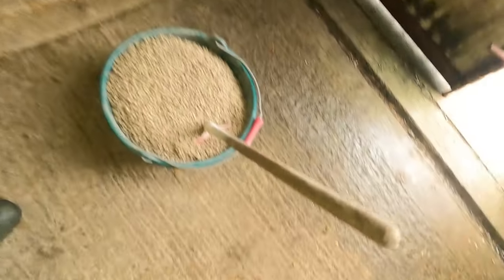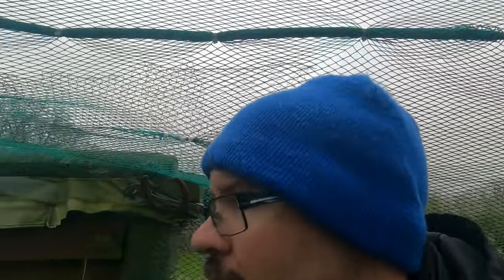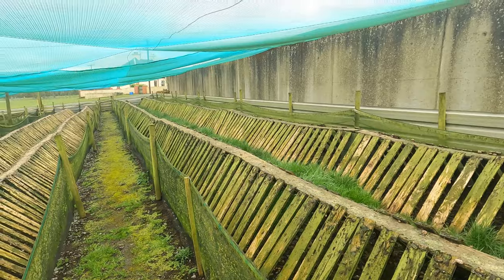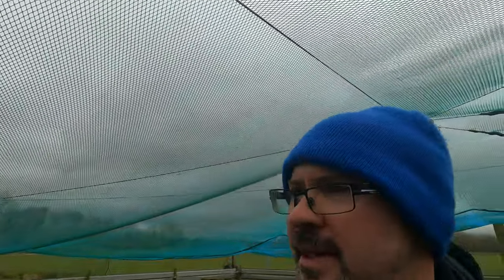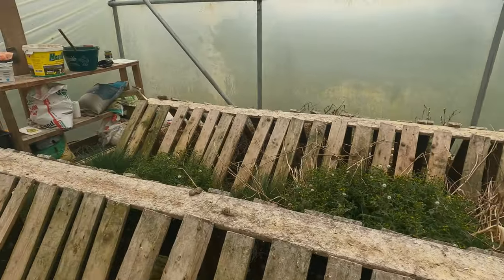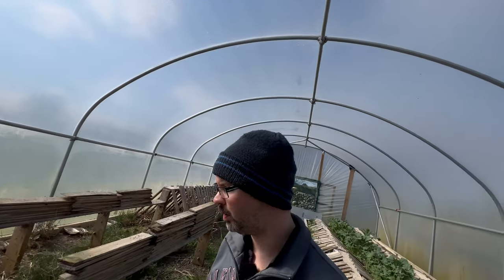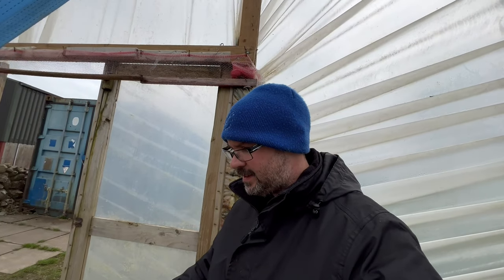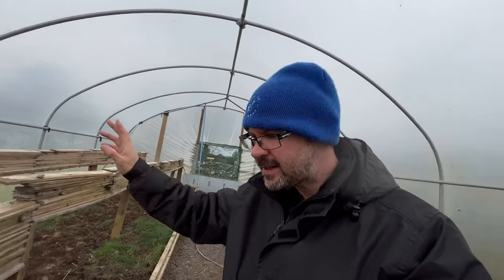Revolutionize Your Snail Farm: Prepping For Season 2022 With the Best System 🐌🌟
ModernSnailFarm

Welcome to Exclusive Escargot our Irish snail farm. We are back with a new video. This time of year is all about finishing off a season and getting ready to set up for another new season. So spring time is alway a busy time on a snail farm. This video shows how we feed our snails and shows us getting the Pollytunnel ready for season 2022.